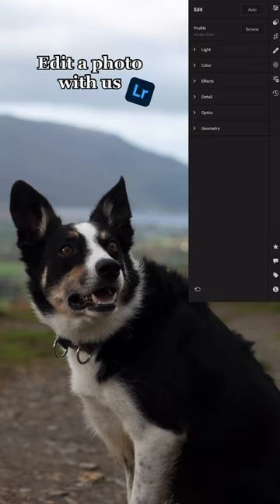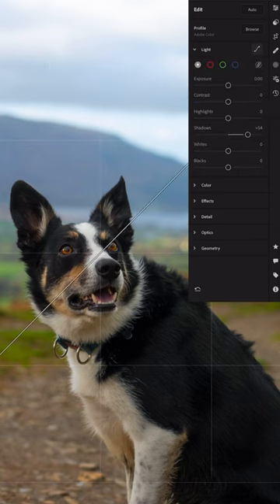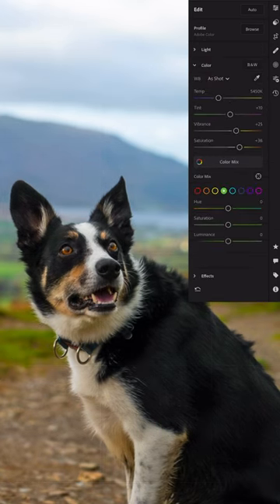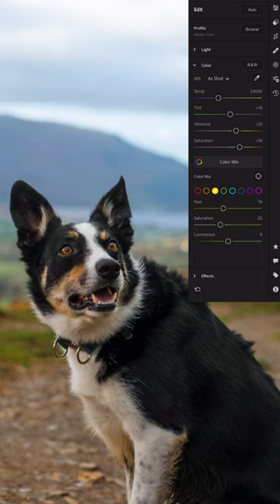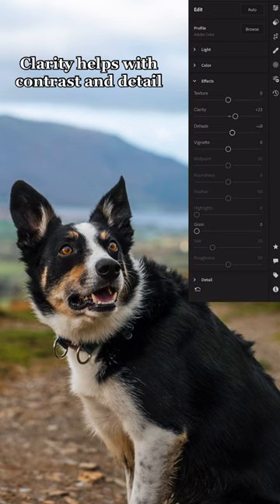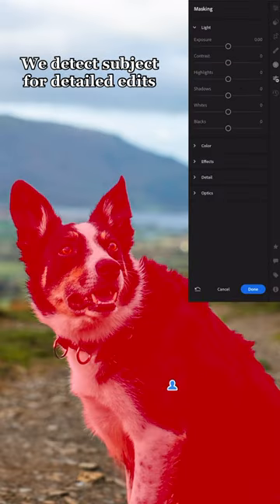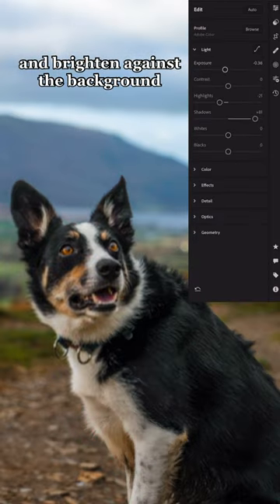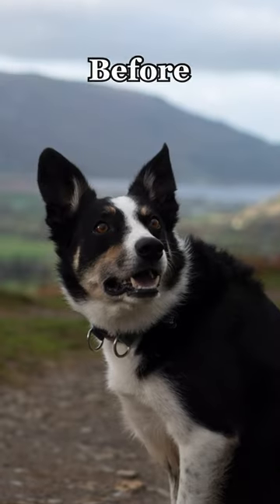Edit a dog photo in lightroom with us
Take a look at how we edit our dog photography using Adobe Lightroom on iPad with an example image from one of our trips in the Lake District, UK.
We like to capture real moments with our four legged friends and keep the edits looking fairly natural as well, enhancing what’s already there.